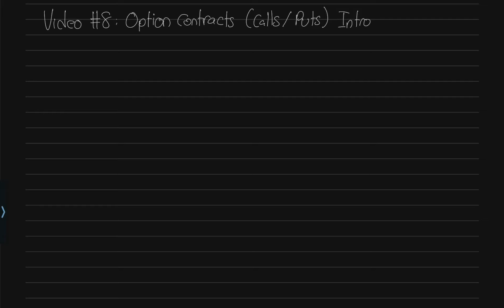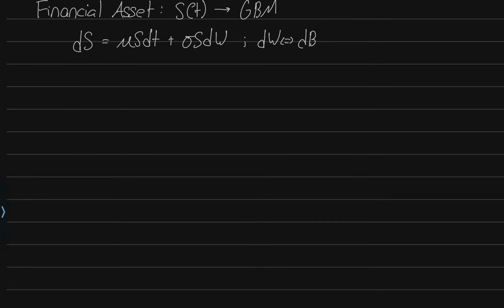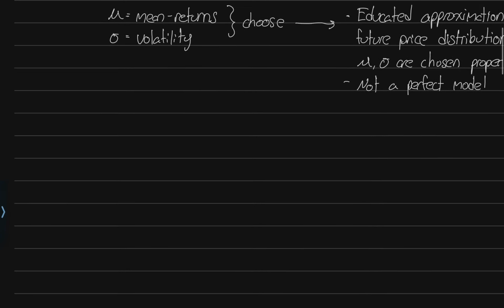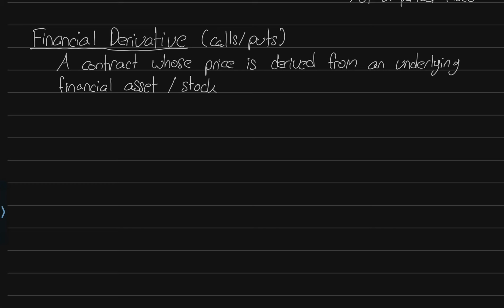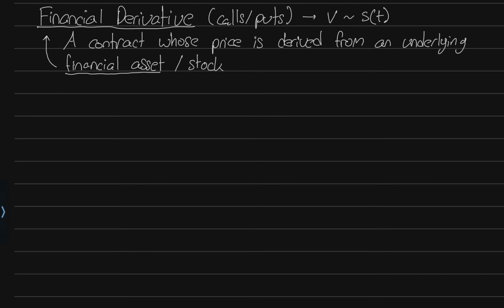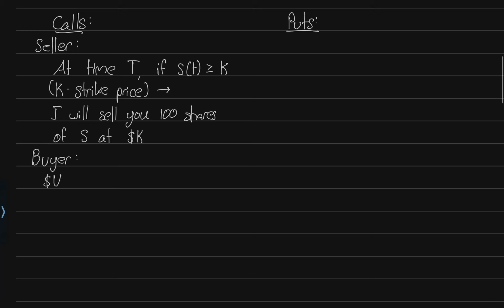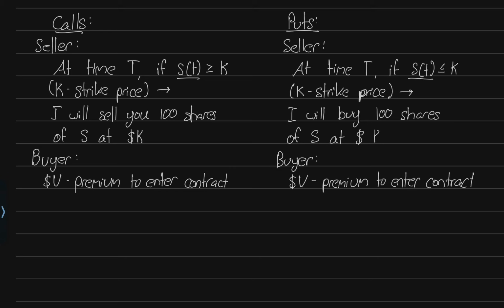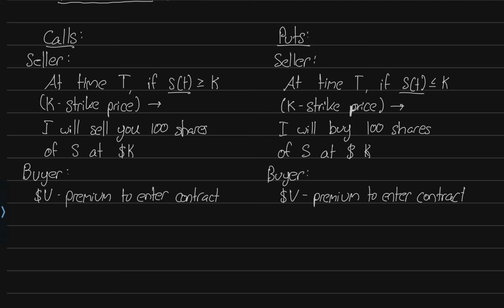Black Scholes #8: Financial Derivatives (Option Contracts)